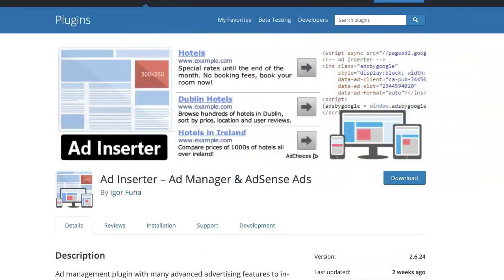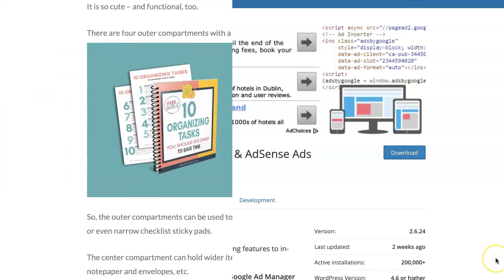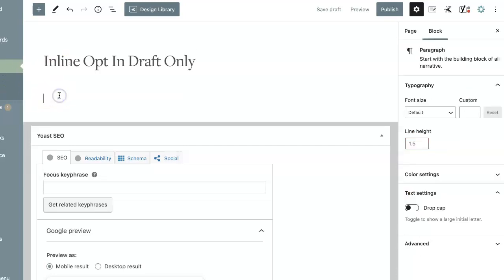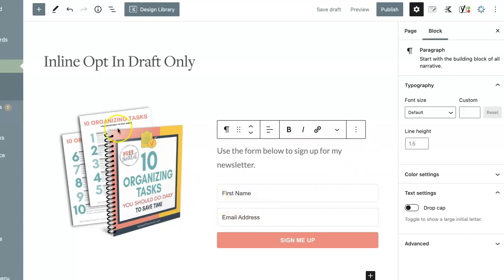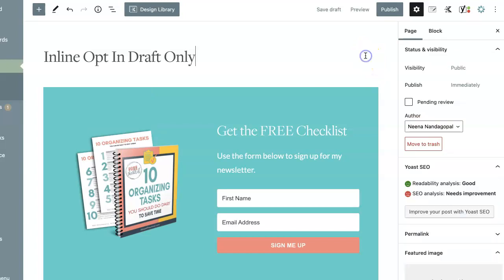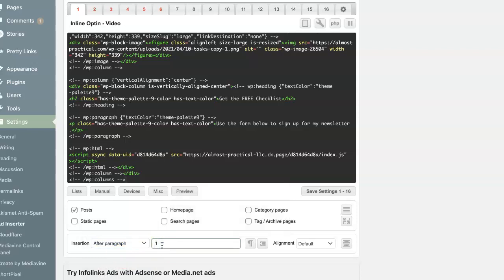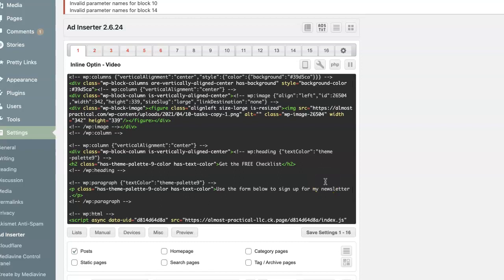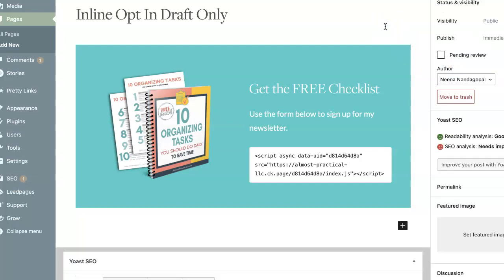How to Create a Site Wide Opt In Box on Your Blog Using Gutenberg Blocks in WordPress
This tutorial will show you how to create a sitewide opt in box using Gutenberg Blocks in WordPress - no coding required! If you have a lead magnet that you want to show across your whole blog this is how you do it.